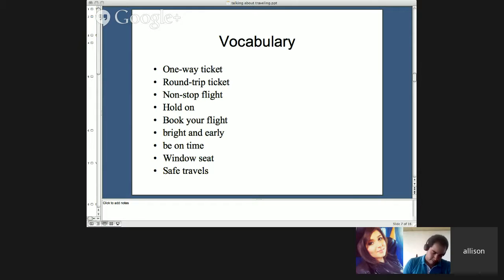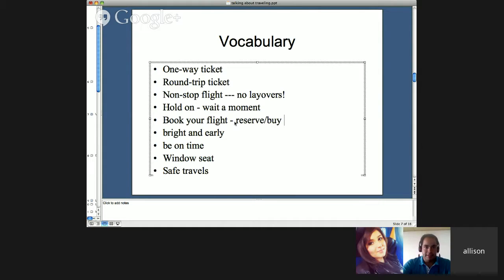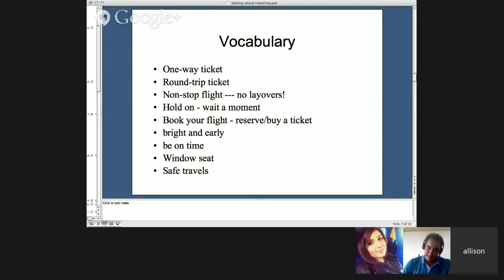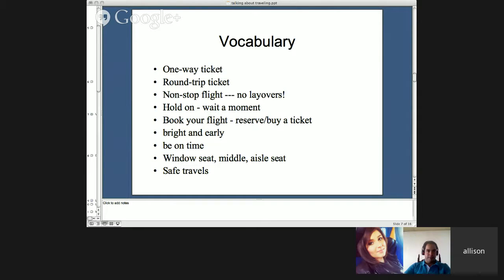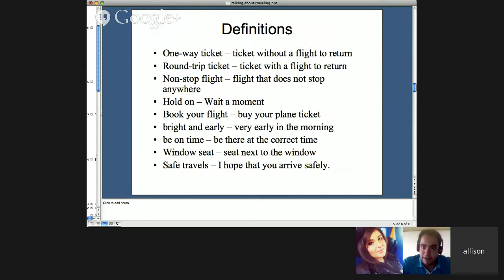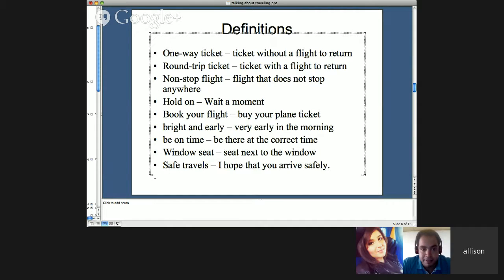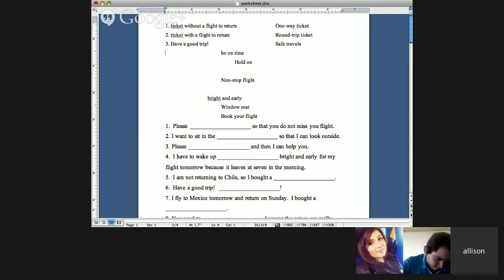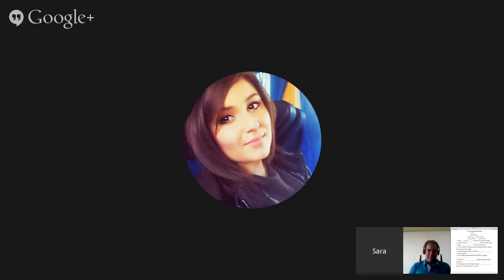TALKING ABOUT TRAVELING - BEGINNER ENGLISH CLASS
Have you flown anywhere recently? Are you about to take a trip? In this class we will be practicing conversational English in the context of traveling. We will learn new vocabulary words and expression related to traveling while having fun acting out a conversation. Come join me to learn more!